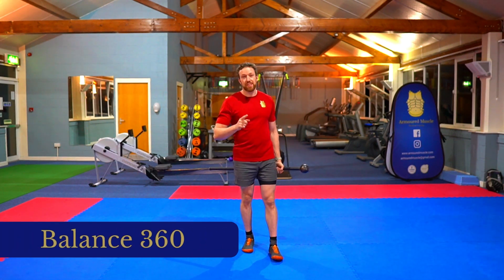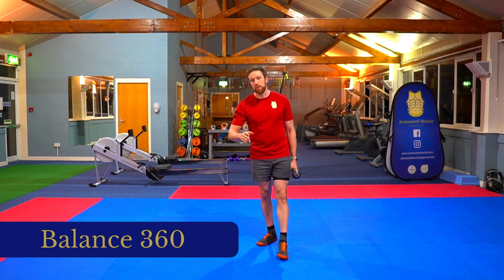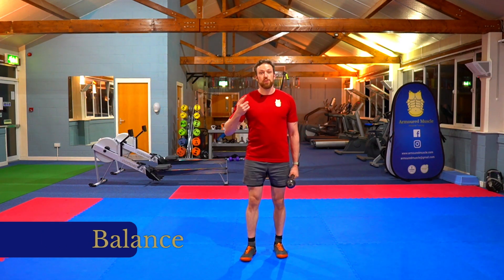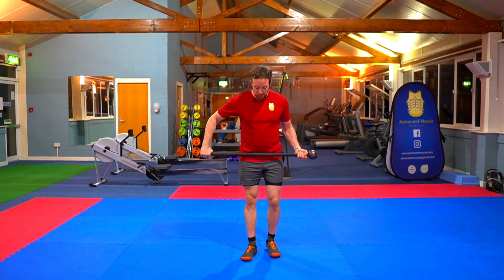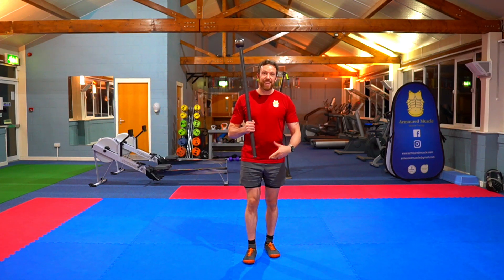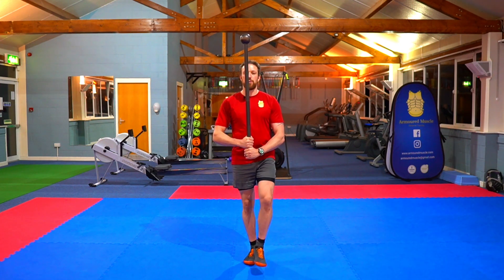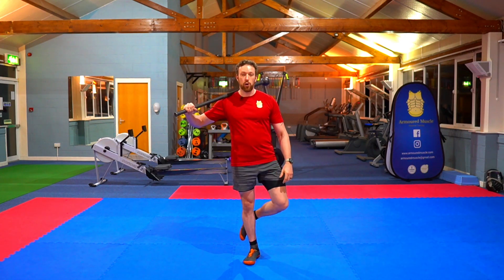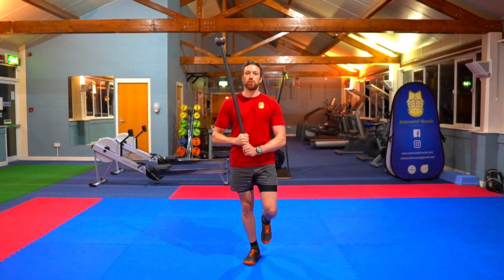Steel Mace Balance 360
Take your Steel Mace training up a level with Balance 360's

Here you will quickly learn the subtle difference between a standard 360 steel mace swing and the balance 360 swing variation.

In its simplest description, the balance 360 is the same as a standard 360 except you stand on one foot whilst doing the mace swing. The subtle differences come in how you interact with your core muscles and the tension held in the arms to control the speed of the macebell.

My tip would be to balance on the lead foot and point the toes out at a slight angle to give you some lateral counter control with the foot. Likewise, keep the opposite leg free floating and resist the temptation to hook it around the loaded leg.

We love hearing from our incredible community, so feel free to let us know of any questions or share your progress.

FORGE YOUR BODY